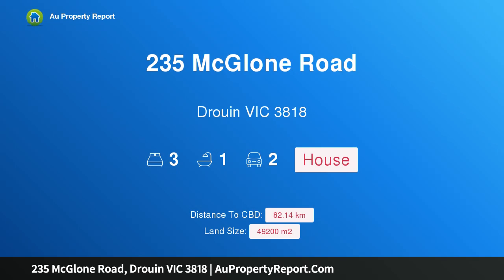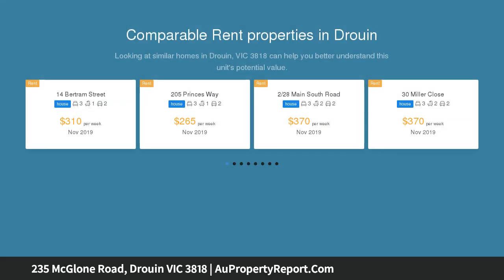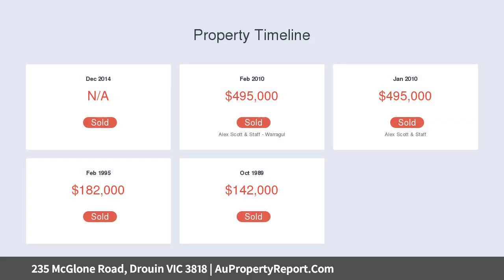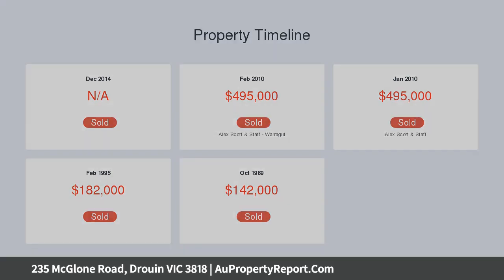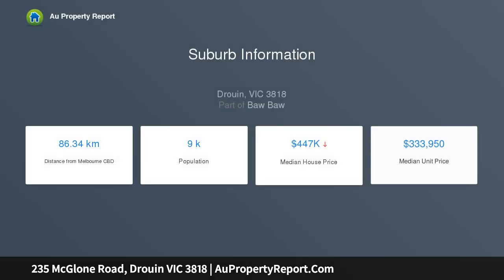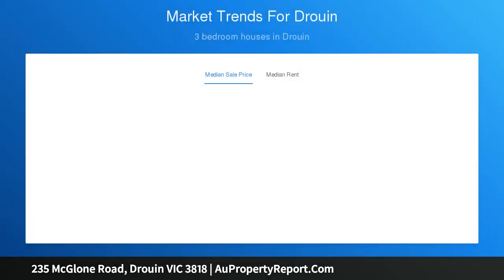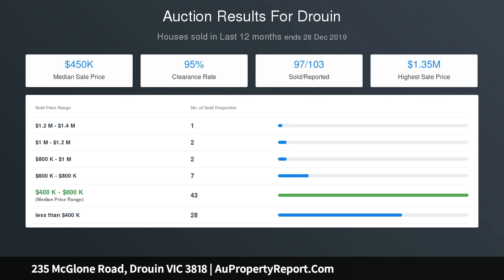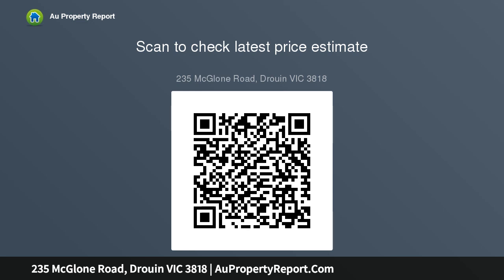235 McGlone Road, Drouin VIC 3818 | AuPropertyReport.Com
235 McGlone Road, Drouin VIC 3818
Property Type: house
Bedrooms: 3
Bathrooms: 3
Car Space: 2
Lifestyle - Reside - Subdivide